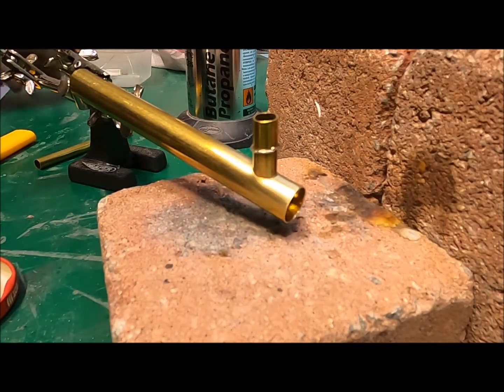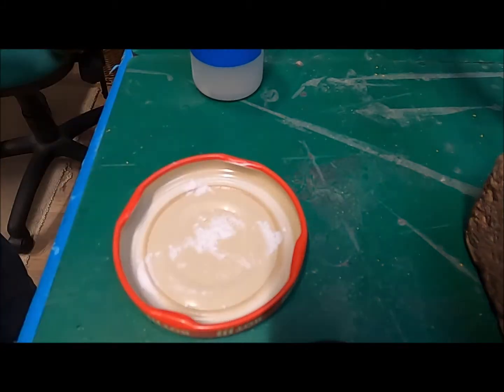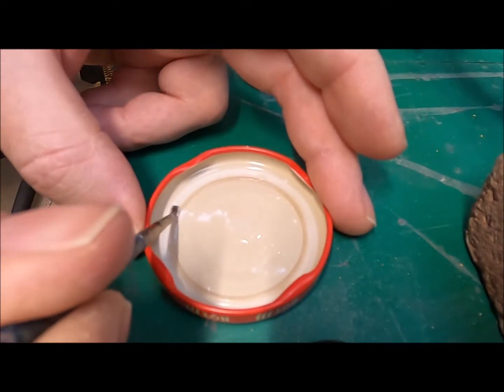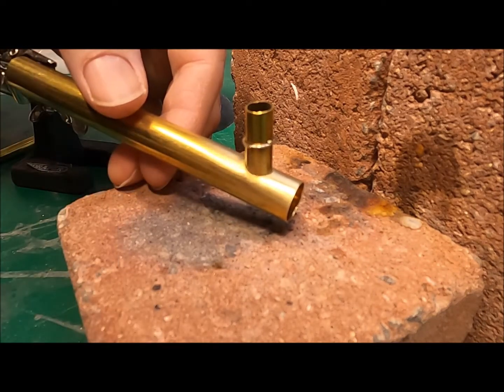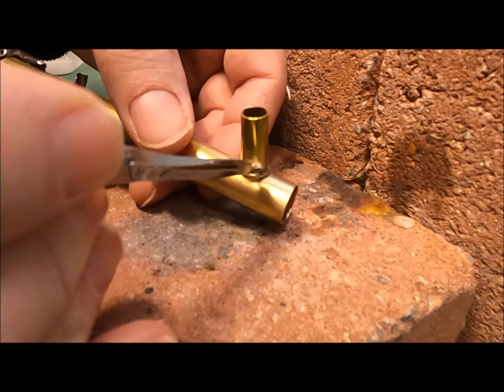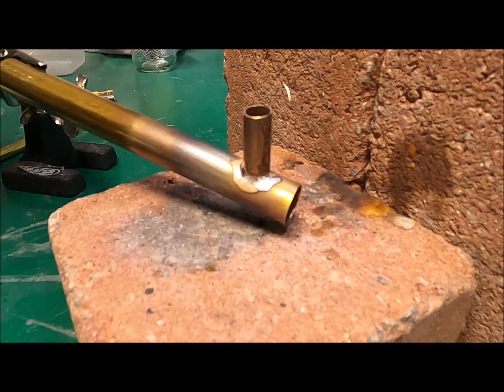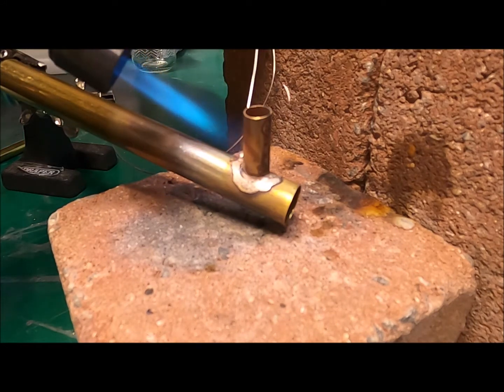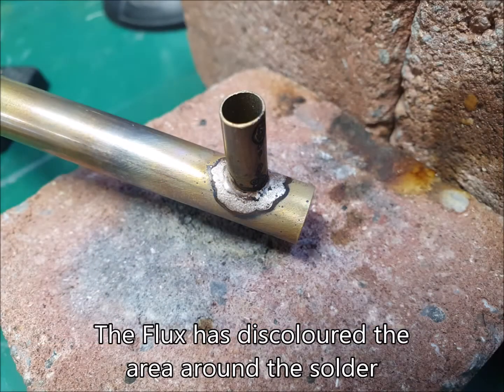silver soldering 101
My experience silver soldering two tubes together.
This is a test for a more complex exhaust I am making for a Saito 82 Model aeroplane engine